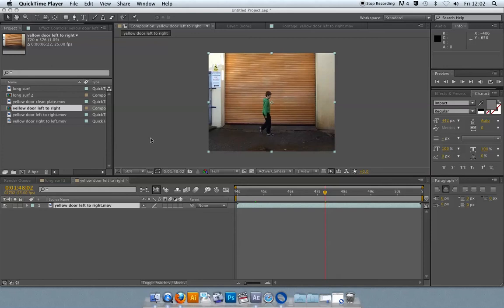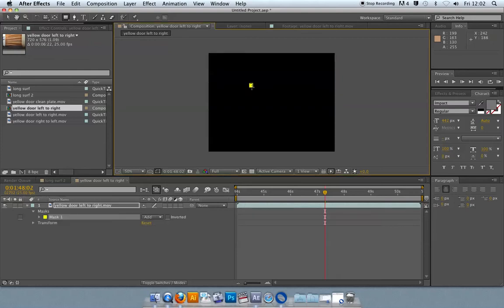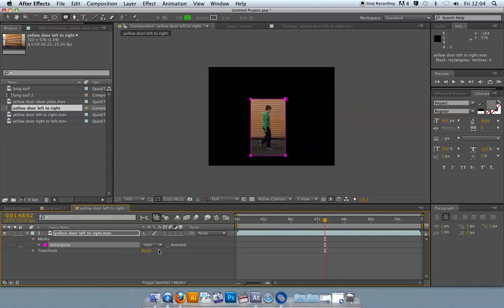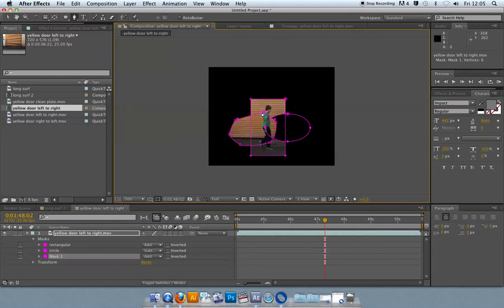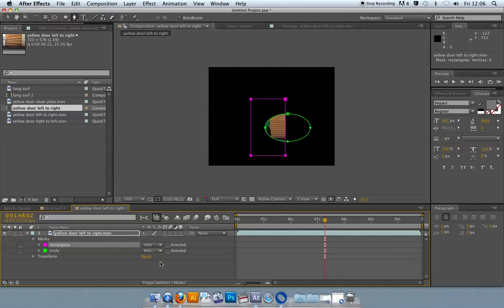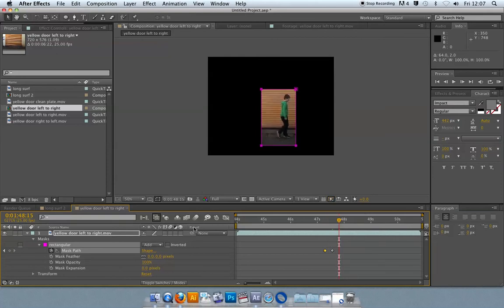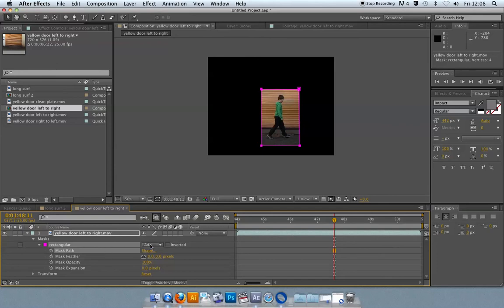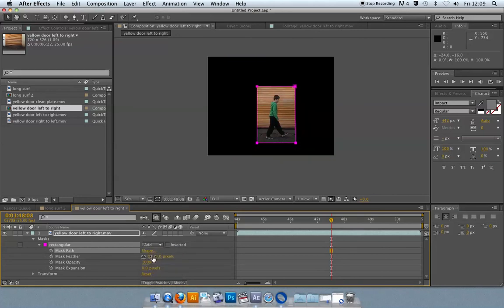AE // Masks Basics